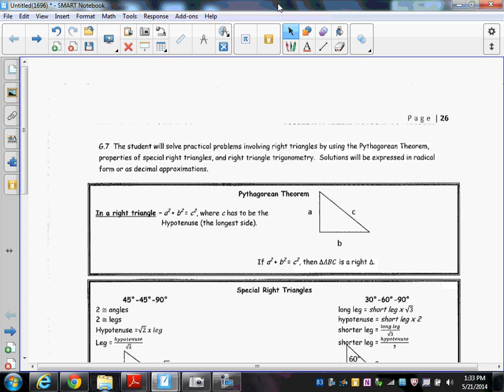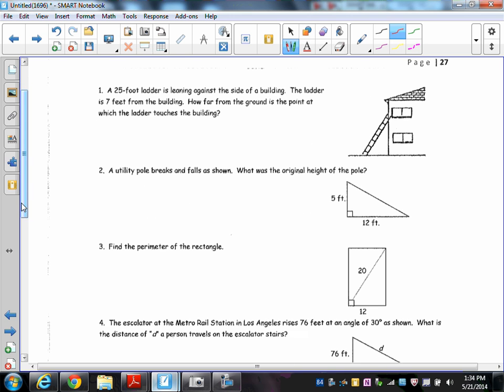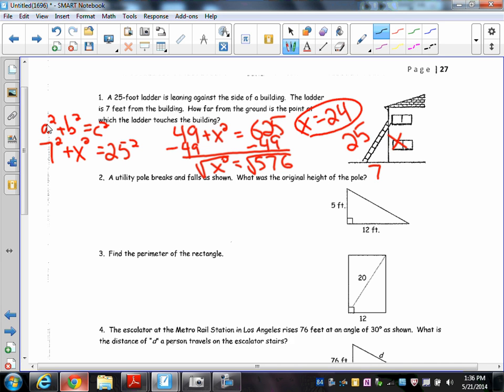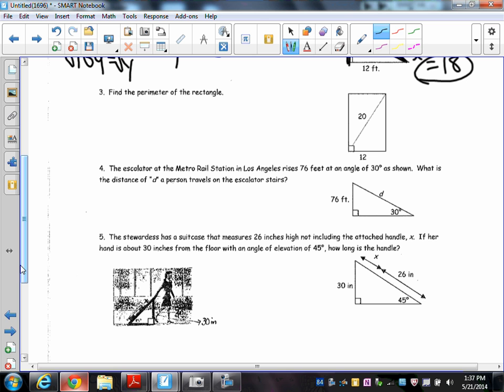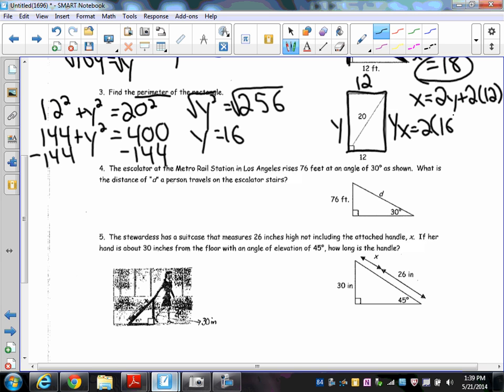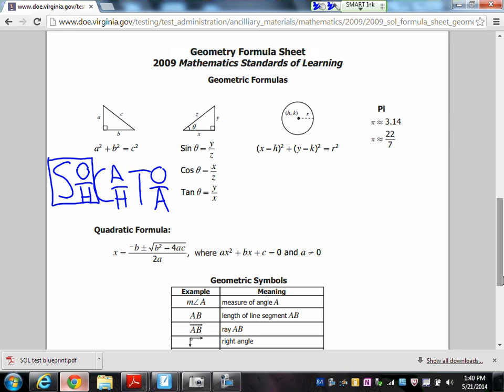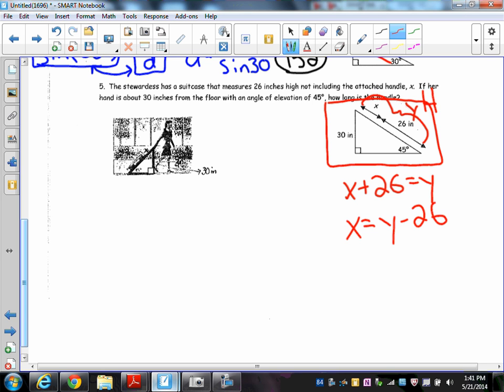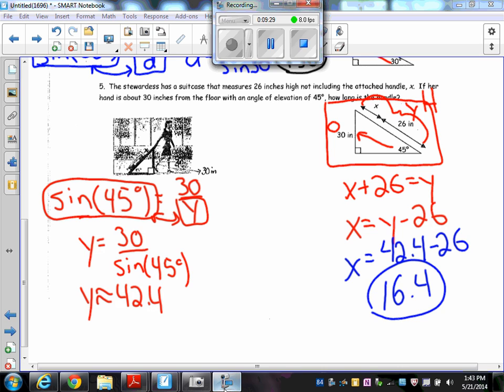pages 26-27 G 7